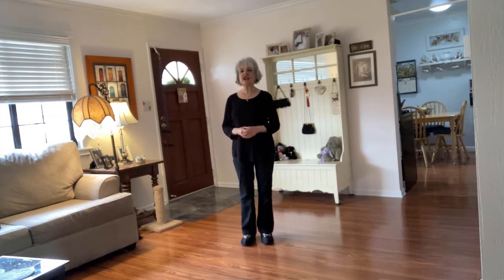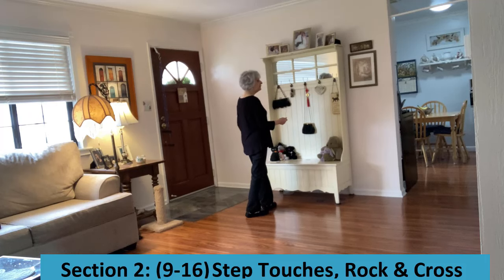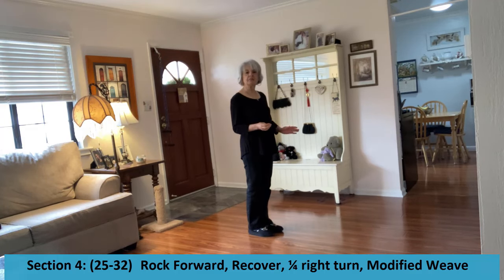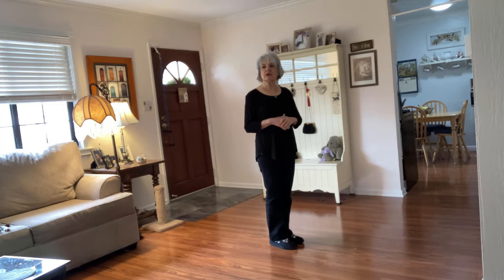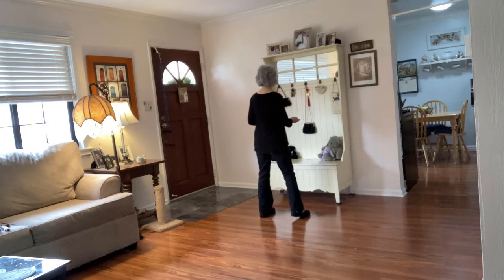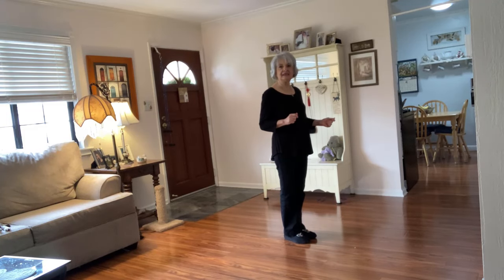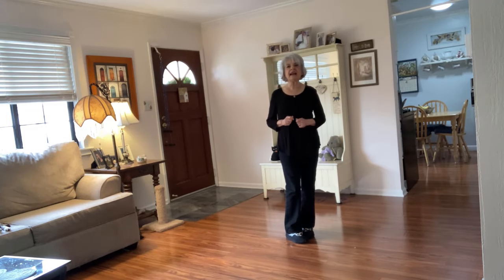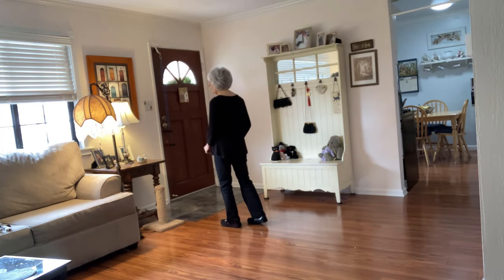Somewhere Beyond the Sea - Line Dance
48 Count - 4 Wall Improver Level Line Dance